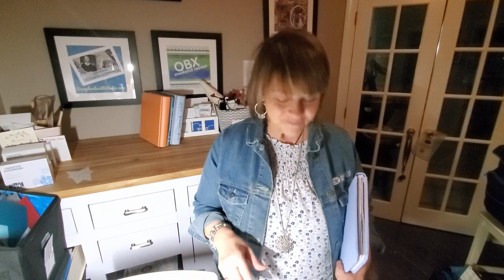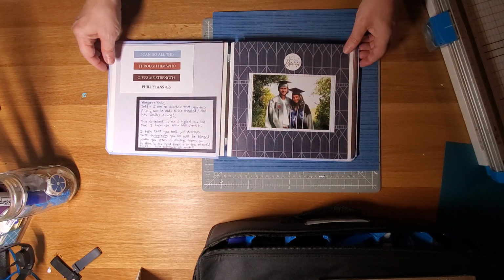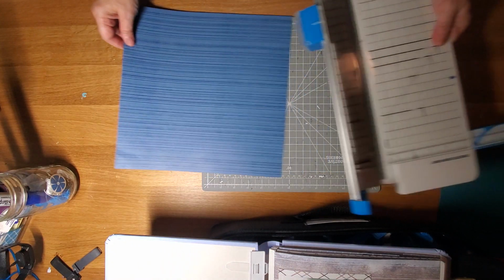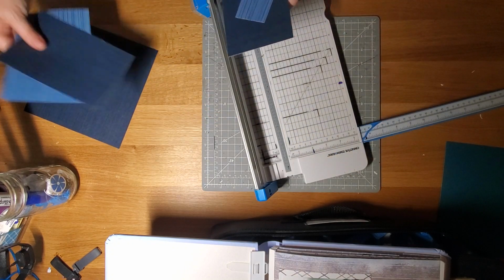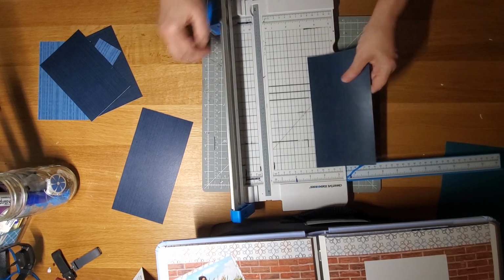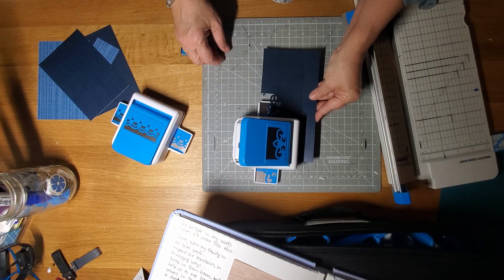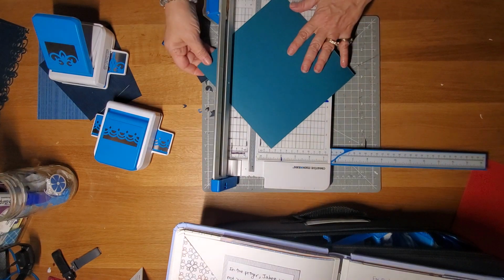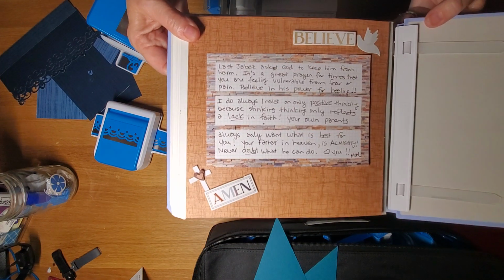Keeping the Faith with Your Family Scrapbook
Beckie Belote shows simple techniques to create a speedy 8x8 scrapbook gift!  In this particular album, she uses the Keep tbe Faith line by Creative Memories to do a Faithbook.